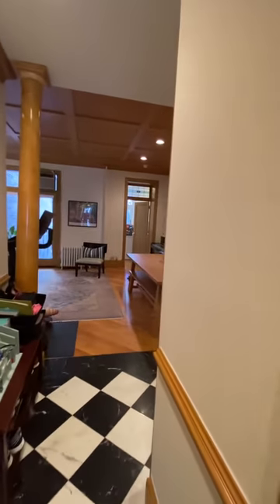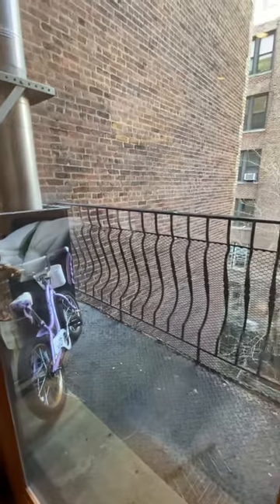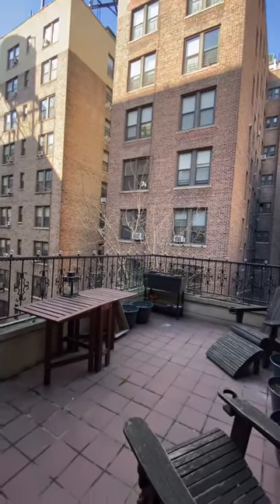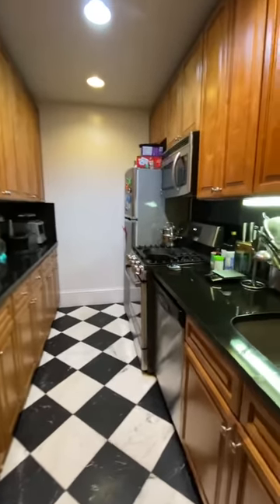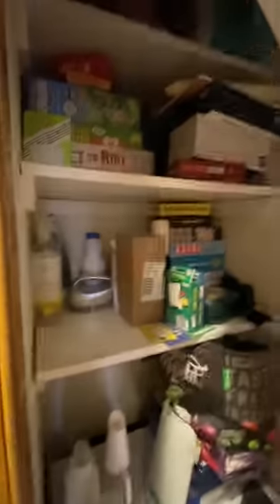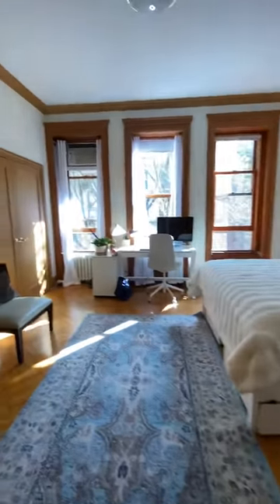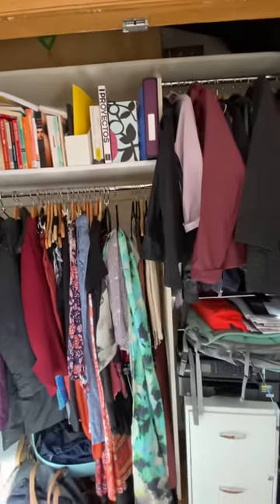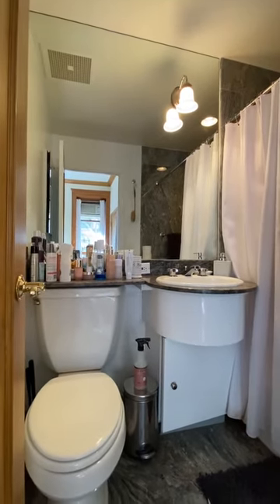23 W 68th Street #4 - Video Tour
JUST LISTED! 68/CPW - PARK BLOCK Massive FULL-FLOOR 2 Bedroom / 2 Bathroom home. This amazing PET-FRIENDLY, BRIGHT & SUNNY space features a cavernous living room with plenty of space for dining table & chars, huge windows, SOARING 10 ft. ceilings, southern & northern exposures, hardwood flooring throughout, and countless ORIGINAL PREWAR DETAILS. Additional features include multiple A/Cs, IN-UNIT WASHER/DRYER, granite/stainless steel chef's kitchen w DISHWASHER & microwave, plentiful counter space & lots of cabinets. There's also multiple closets & storage, plus 2 PRIVATE OUTDOOR SPACES!! Situated 3 flights up in a quintessentially beautiful turn-of-the-century NYC townhouse with stunning woodwork and ALL of the charm, you'll be proud to call this space home.

BONUS! TOP-RATED MANHATTAN LANDLORD! Google "Fine Times Top 12 Manhattan Landlords" to learn more. (see #8)

IDEALLY LOCATED on tree-lined West 68th street you are a short distance from the 1/2/3/B/C Trains and cross-town transportation, as well as our wonderful local treasures: Sensuous Bean Coffee Shop, Magnolia Bakery, Lincoln Center, Trader Joe's, Sony Lincoln Square Cinemas, Shake Shack, Columbus Avenue shopping, and of course world-famous Central Park.. just to name a few! WILL NOT LAST!!